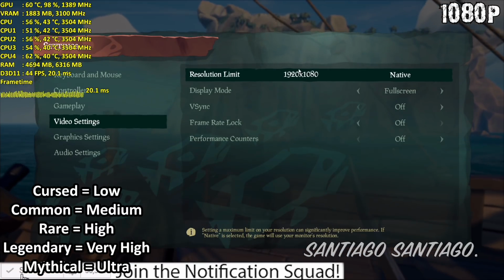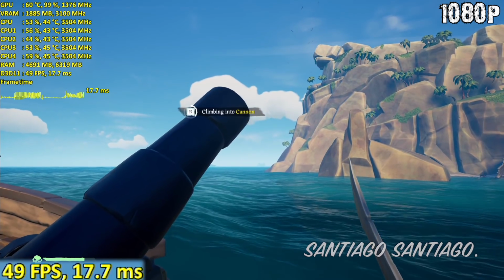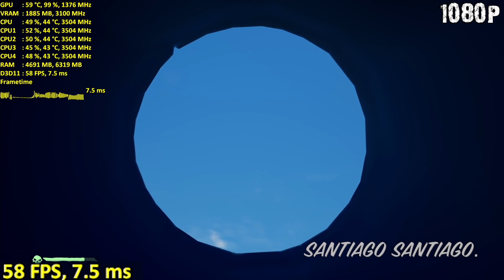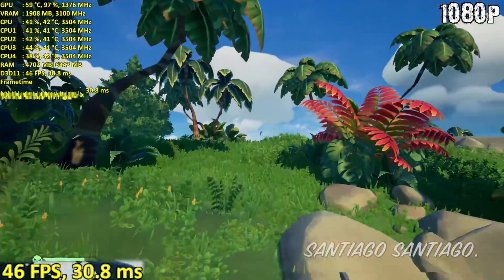Sea Of Thieves - GTX 750 ti - 1080p - 900p - 720p - G4560 - Full Game Benchmark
- Index:
Gameplay starts at 00:10 (1080p)
I lower the settings at 02:36
I switch to 900p at 05:04
I lower the settings at 07:51
I switch to 720p at 10:35
I lower the settings at 13:22

-8GB RAM DDr4 2133MHz (2x4GB Kingston HyperX Fury)

-1TB HDD 7200RPM (Western Digital Blue)